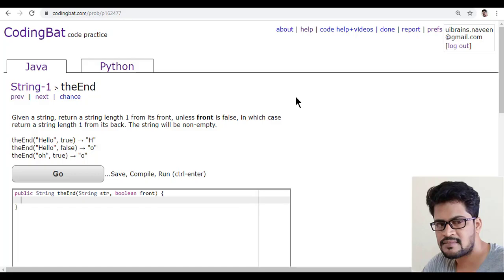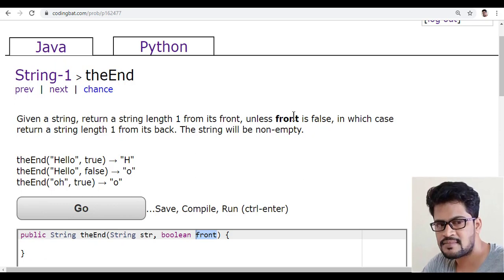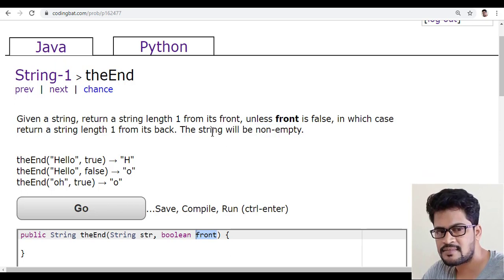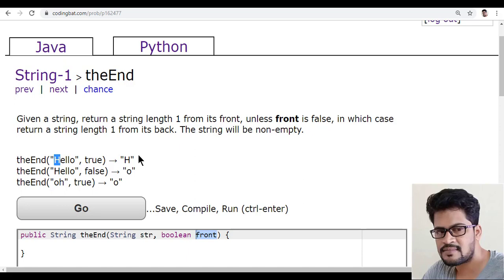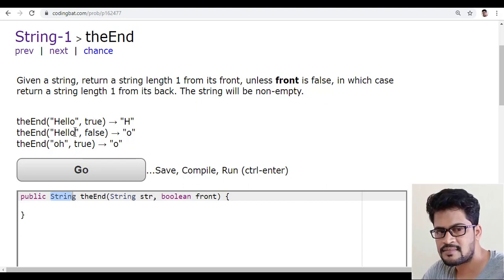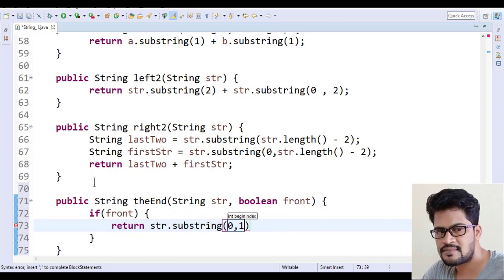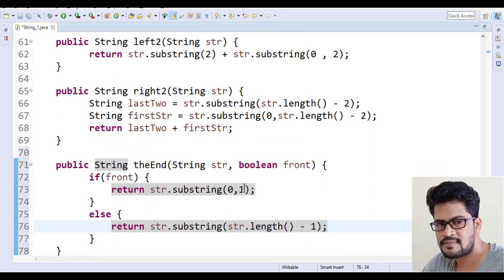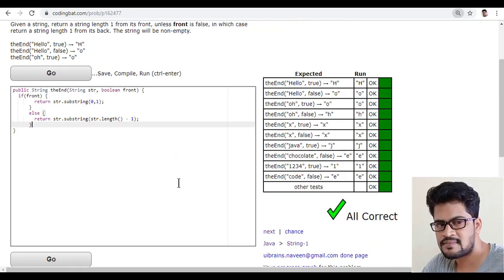13 Codingbat | String 1 | theEnd | Java coding practice | UiBrains | by Naveen Saggam